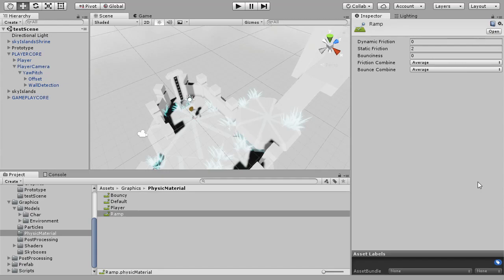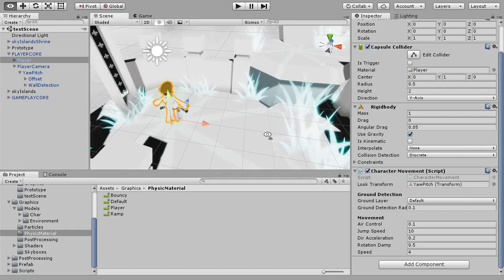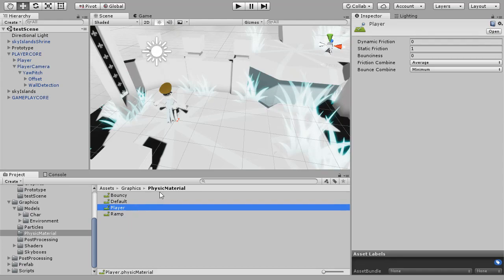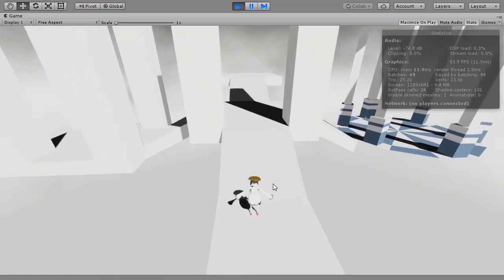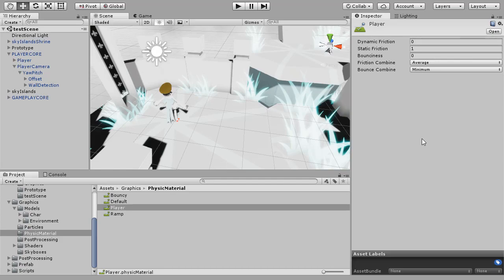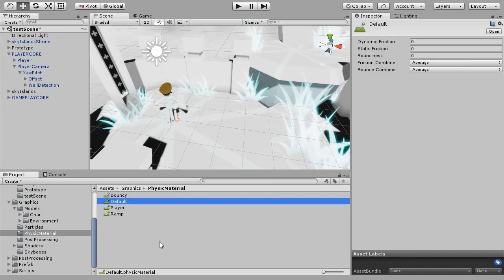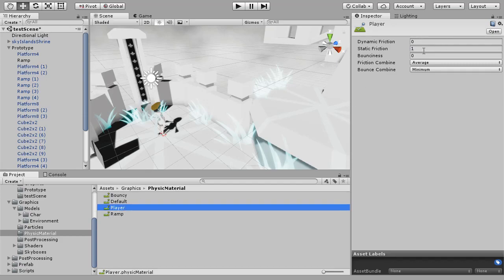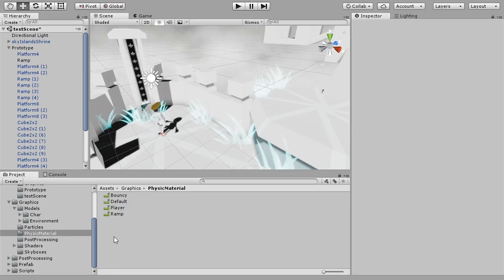[Gloria] PhysicMaterials and Physics Based Movement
In this video, I go over some of the basics regarding physic materials in Unity, as well as how to solve a very common problem in Physics based movement.

If you have any further questions, please don't hesitate in leaving a comment.